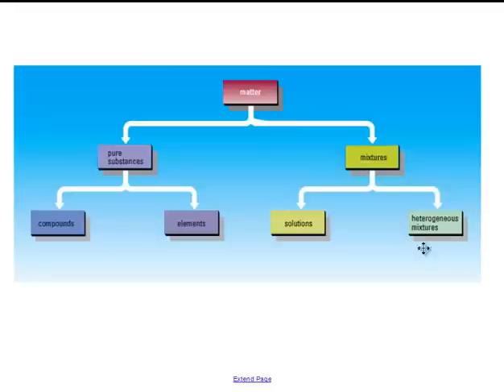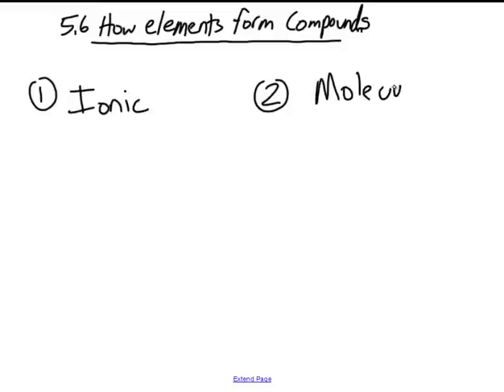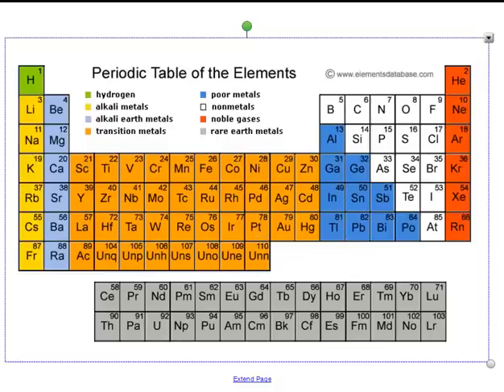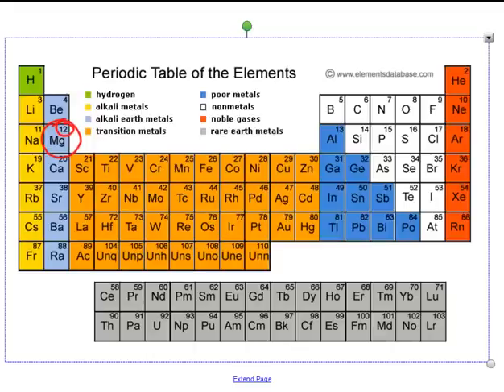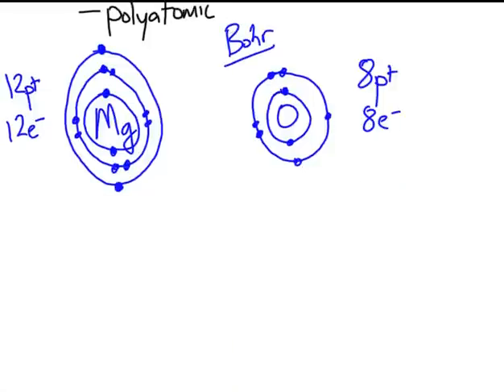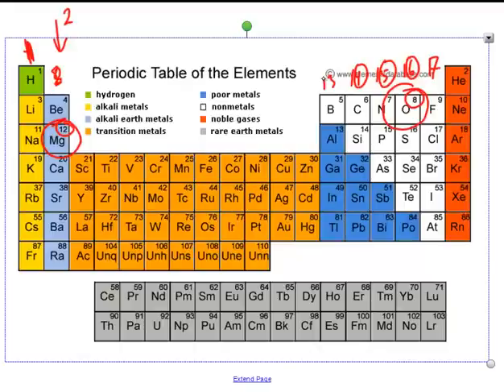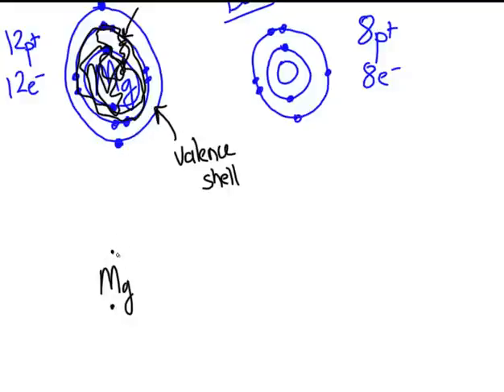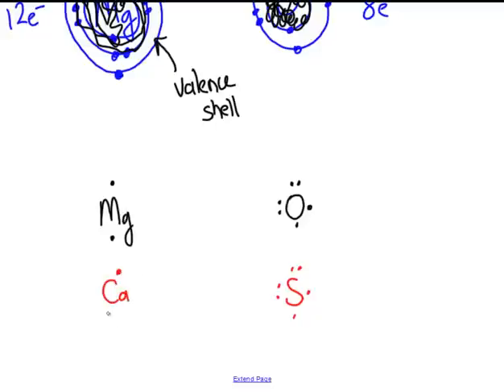How Elements Form Compounds A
An introduction to the formation of ionic compounds and drawing Lewis dot diagrams.